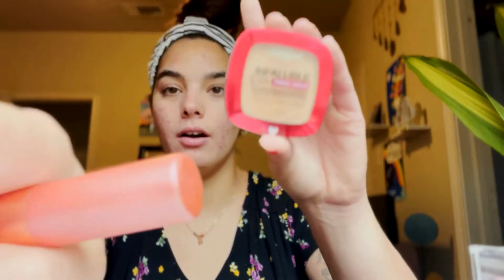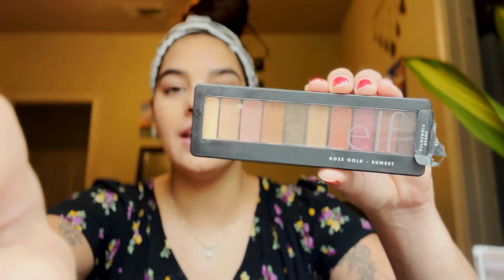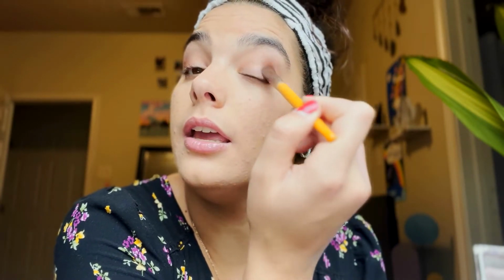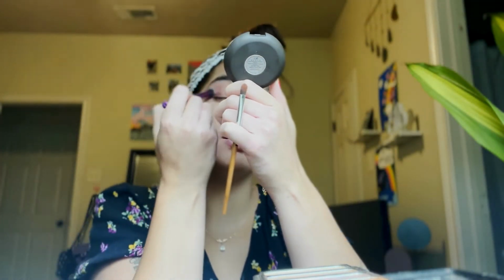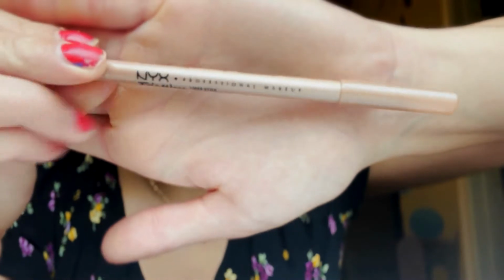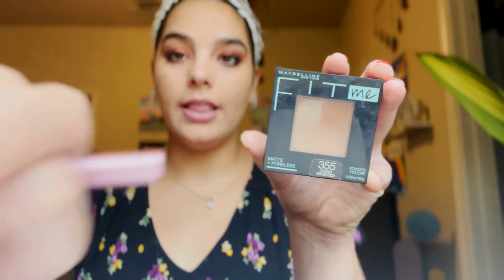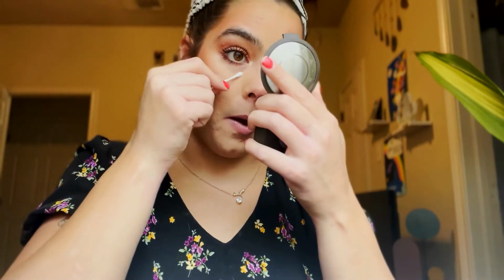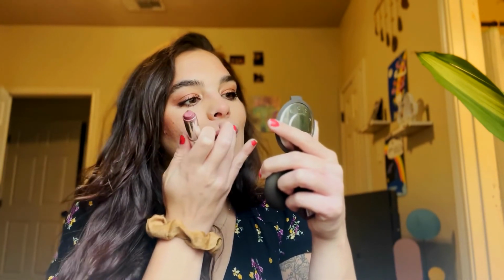GRWM w/ my fav products!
Hi y'all! hang out and get ready with me while I use my go-to products for the summer. All the products I mentioned are down below:
First Aid Beauty Primer
Loreal Infallible Powder Foundation
Elf Mist & Set
Elf Eyeshadow Pallet Rose Gold
NYX EpicWear Liner Rose Gold
What the Fake! Essence Mascara
Maybelline Fit Me Powder Foundation
Milani Baked Blush
Colorpop Lip Liner
Maybeline Lipstick

(Music is harry styles in the background lmao)